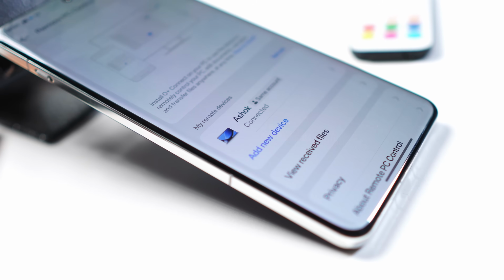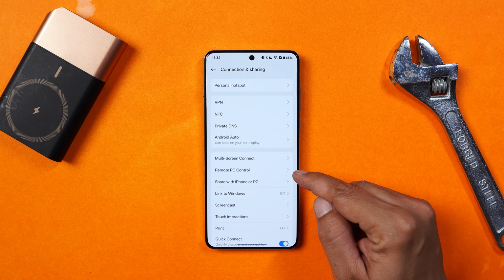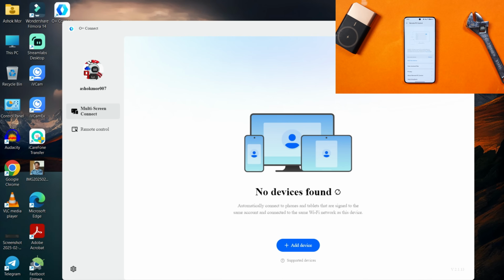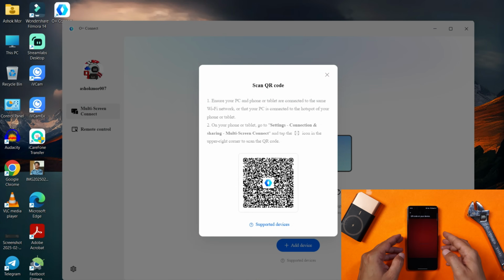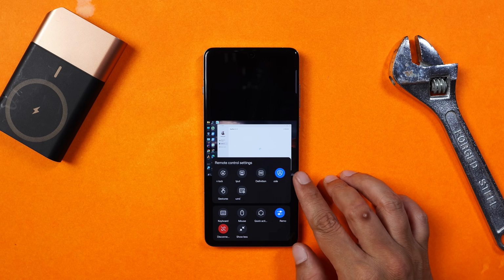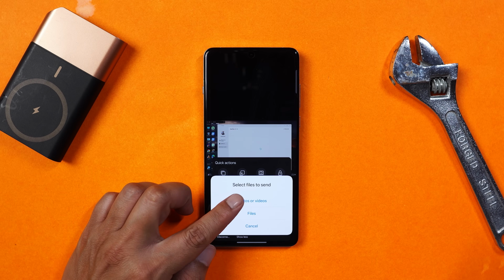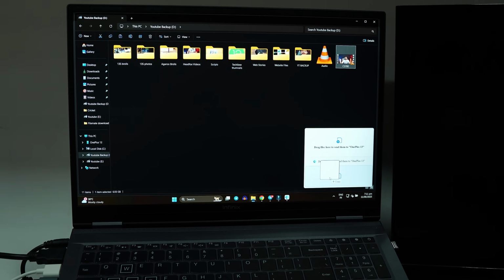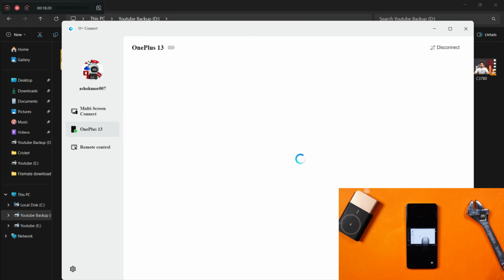🔥 One of the Best Features OnePlus Added in OxygenOS 15! Coming to All OnePlus Phones 📱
This new feature is insane and will be coming to almost every OnePlus smartphone! Check out the video to know everything about this new feature.

🚫 Say Goodbye to the Essential Key! Turn It Into ANY Shortcut You Want – Camera, Flashlight & More📸